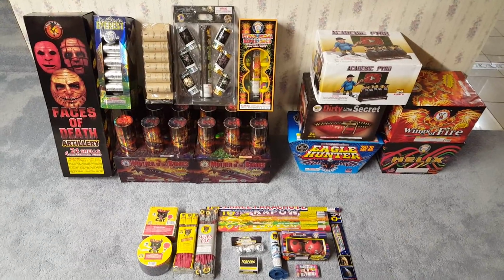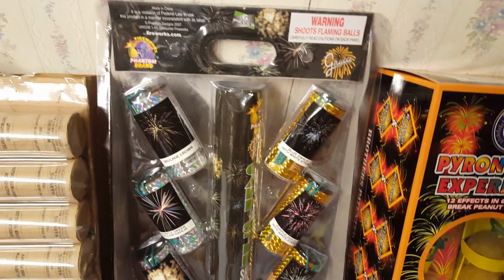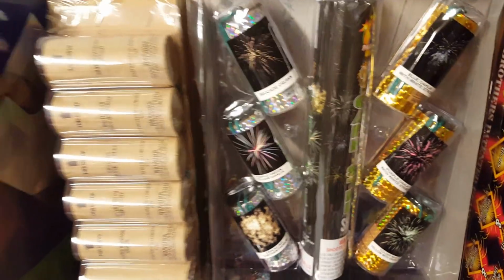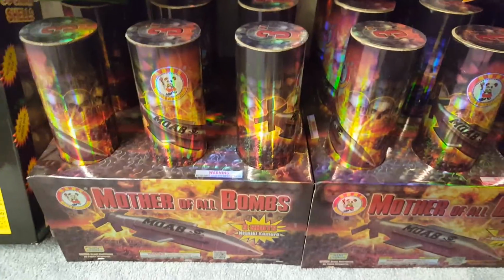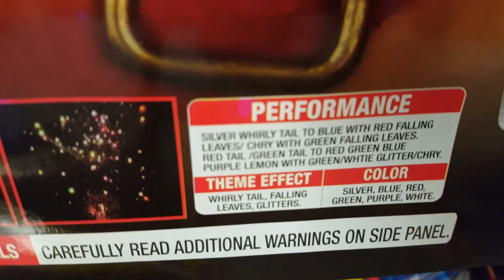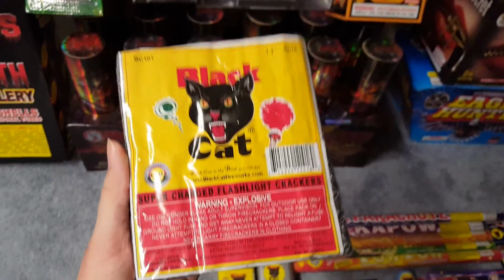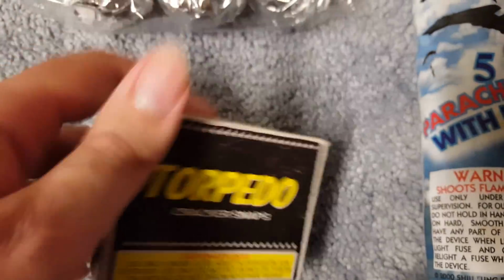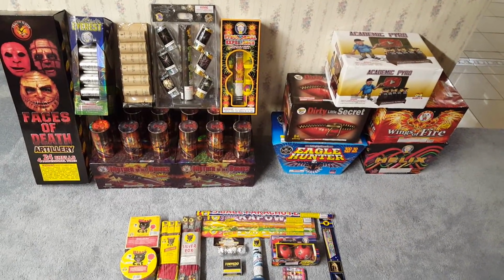July 4th, 2018 Firework Stash Update (Part 6) - Pickup From Sandusky Fireworks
Was able to pick up some items from Sandusky Fireworks a few days ago, along with some items (mainly cakes) that I'll be demoing for the store.  Big shoutout to Sandusky Fireworks and Scott (the owner/president) for allowing me to demo these items, as well as hooking me up with some smaller items (like bottle rockets, candles, parachutes, etc.).